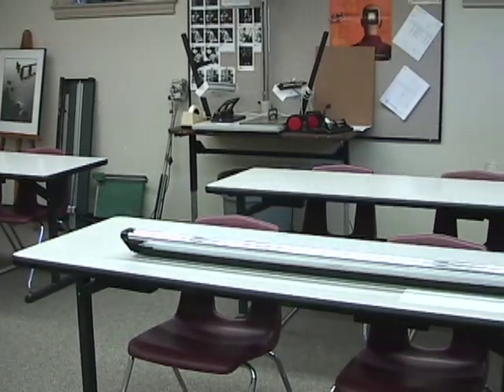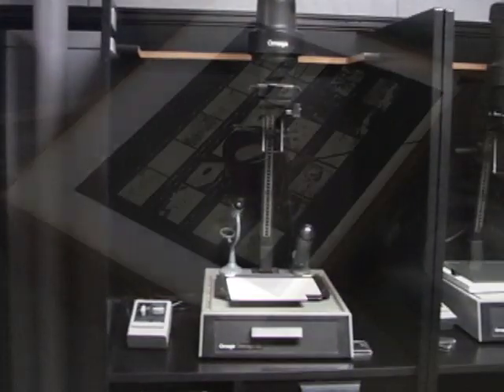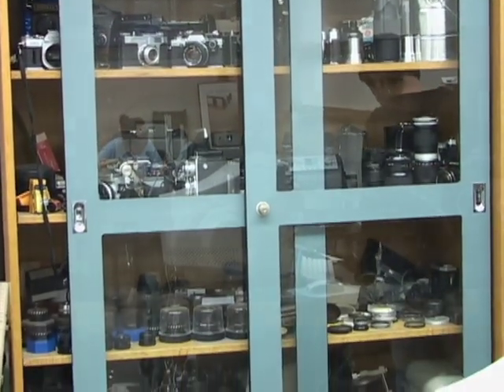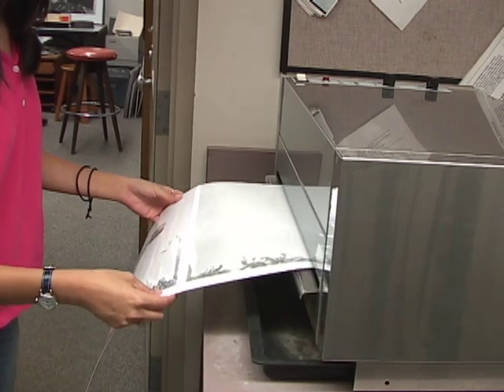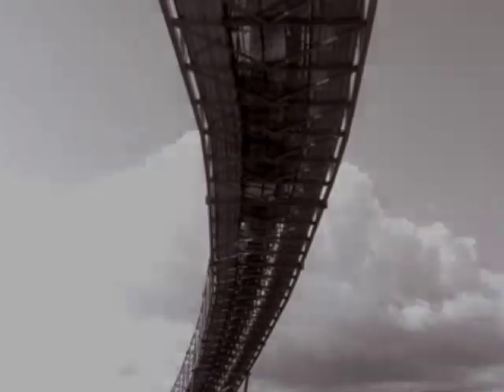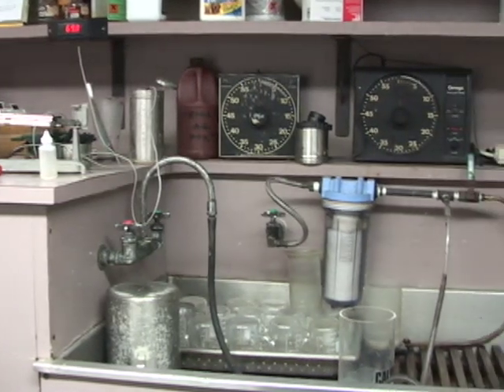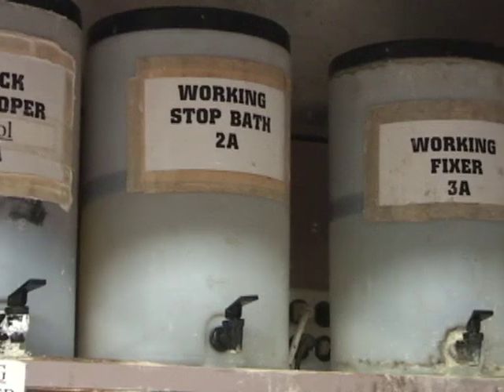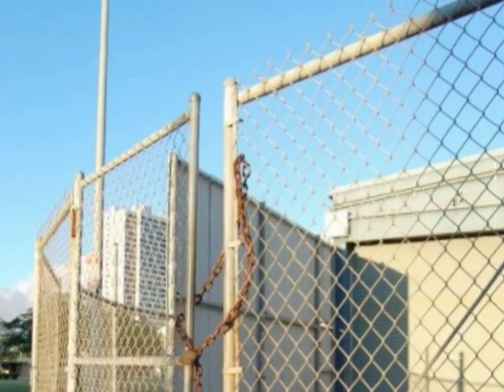Photography Program at Punahou (Punavision - March 2007)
The Punahou photography department allows students to express themselves through the medium of film.  Here's a look at what this exciting program has to offer.

Produced and edited by Taryn Fujita '07 and Melissa Wong '07.